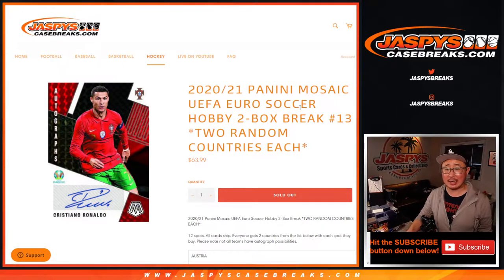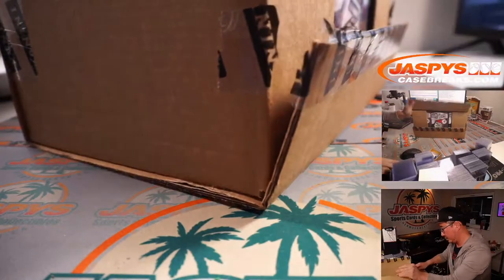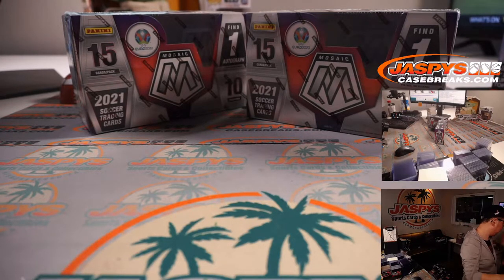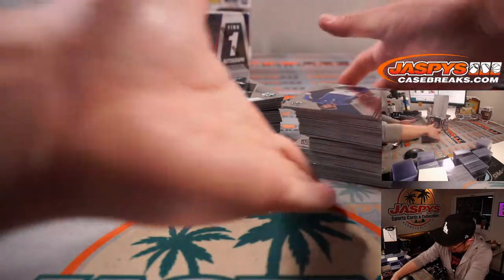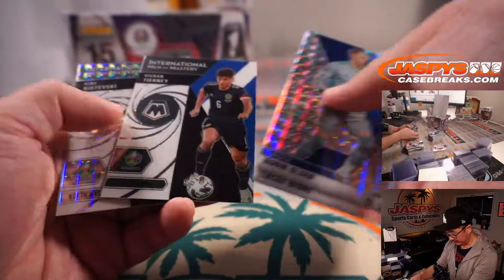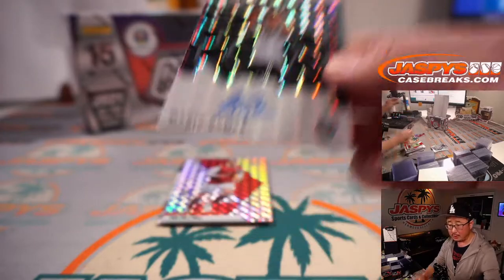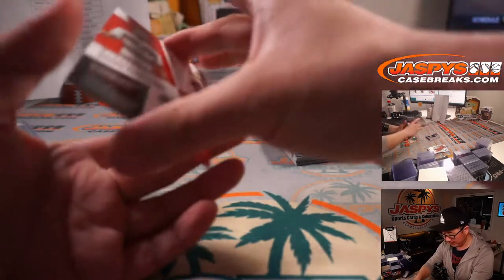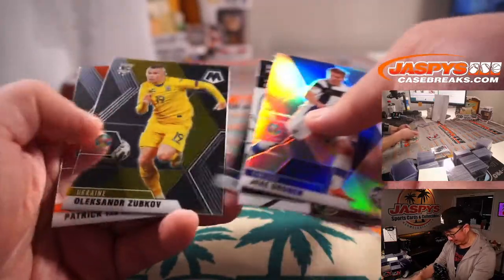F, 07.02.21 // 2020/21 PANINI MOSAIC UEFA EURO SOCCER HOBBY 2-BOX BREAK #13